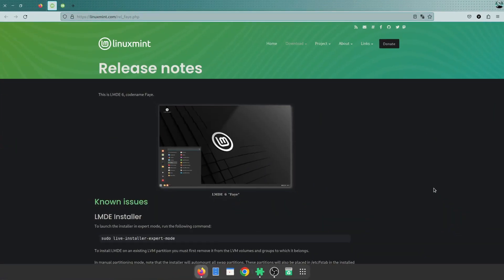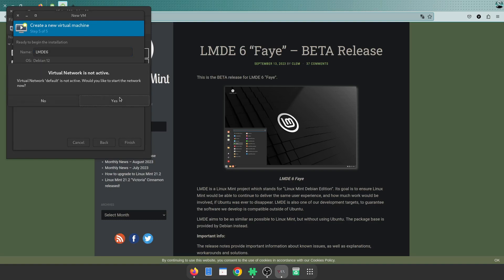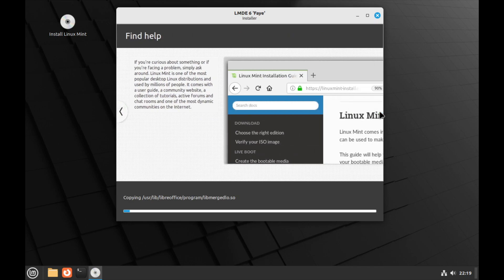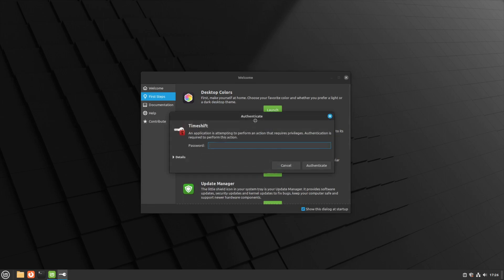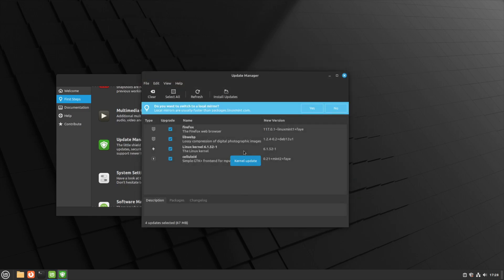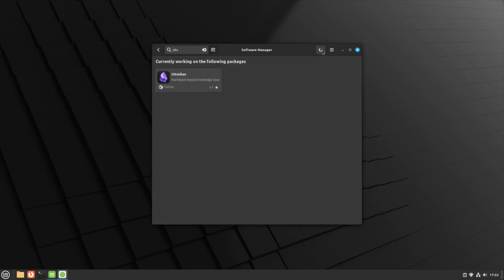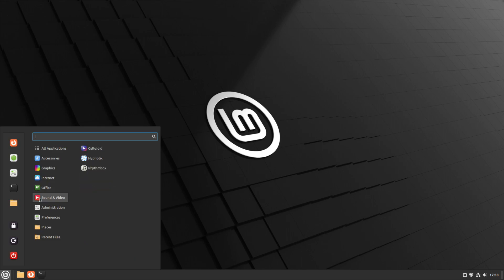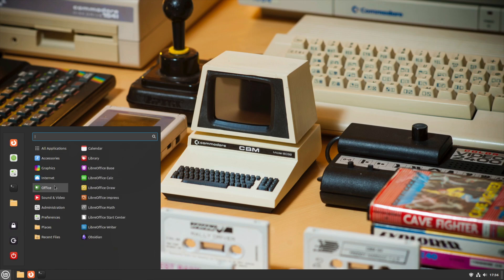Linux Mint Debian Edition 6 - First Look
First look at Linux Mint Debian Edition 6 - Beta!

# Tags!

Linux Mint
Linux Mint Debian Edition